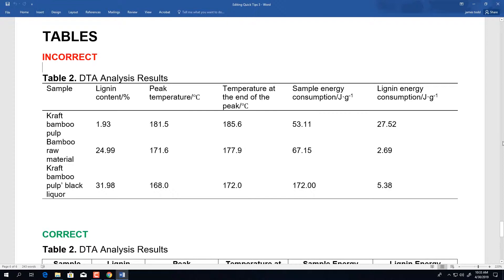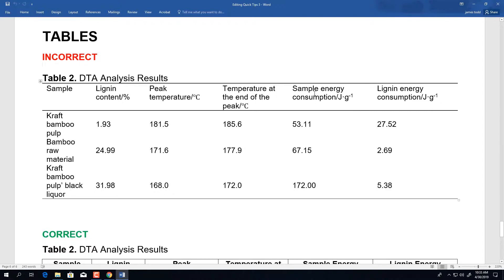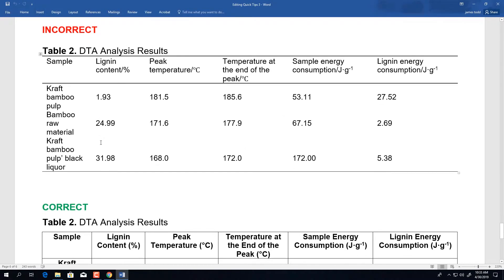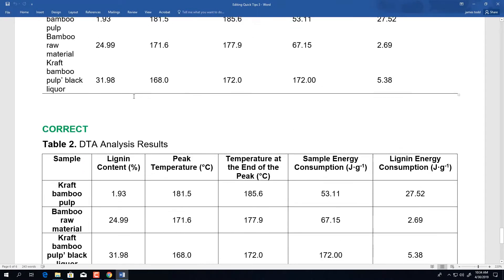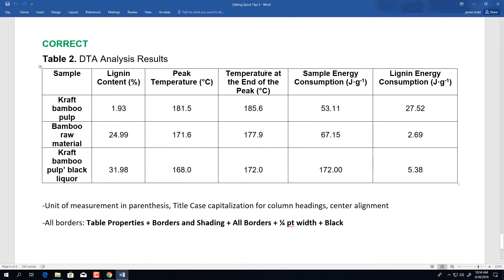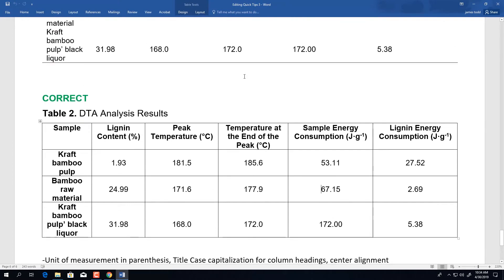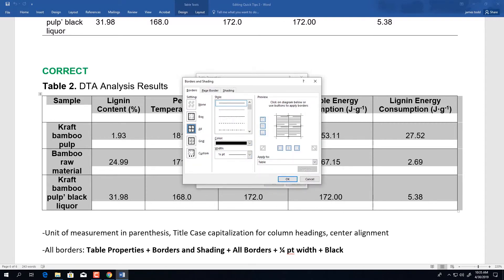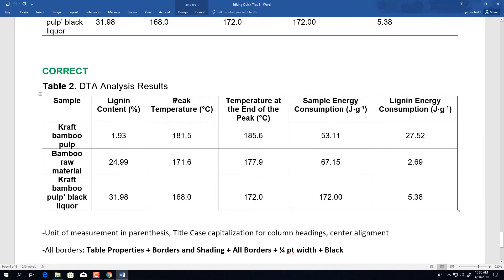BioResources Table Formatting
A quick video on the BioResources journal's table formatting guidelines.